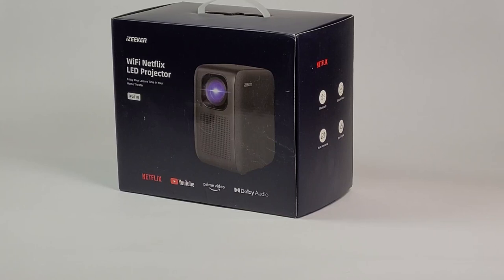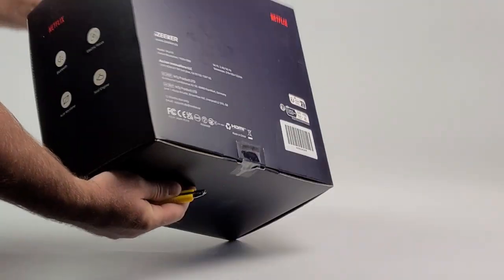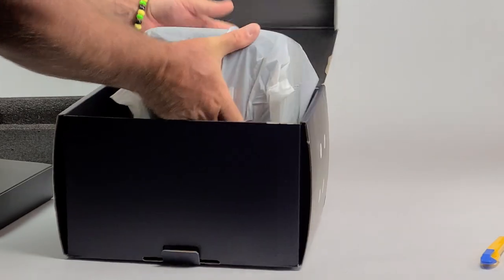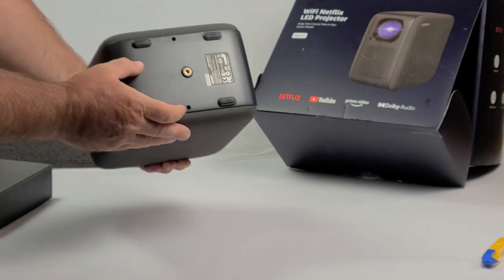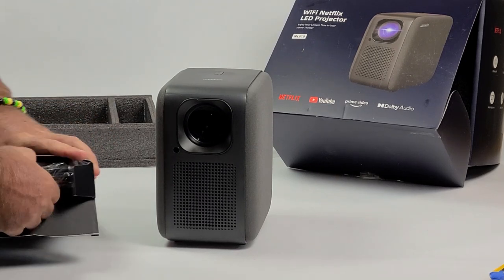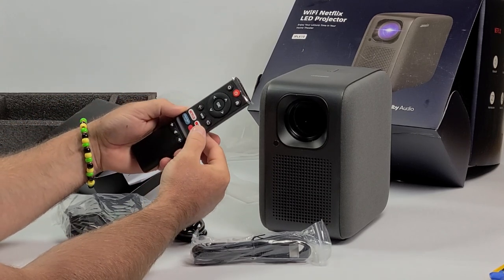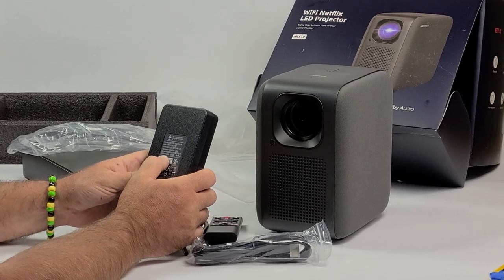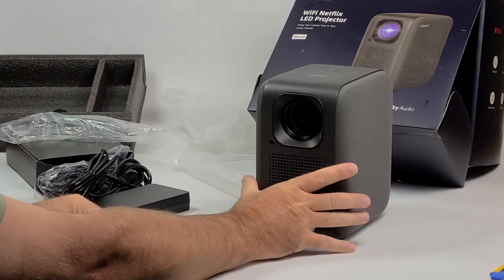iZEEKER iPL610 amazon Projector Unboxing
Spoiler, I returned it, it was too big for my needs.  The power demands were too high for my off grid application.  But I would still recommend this projector for it's build quality and image quality.  It should do really well with a permanent WIFI and grid power connection.

I ended up buying the emotn H1 projector instead. Check out the review of this one